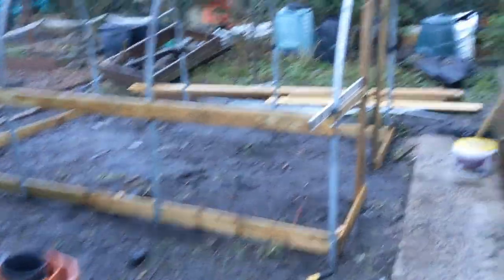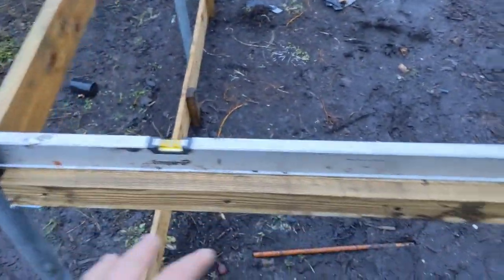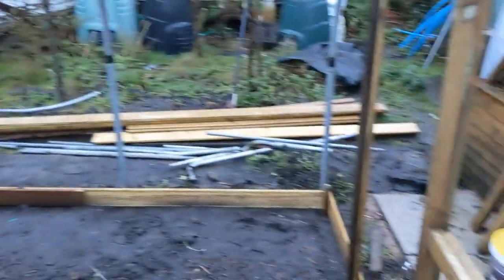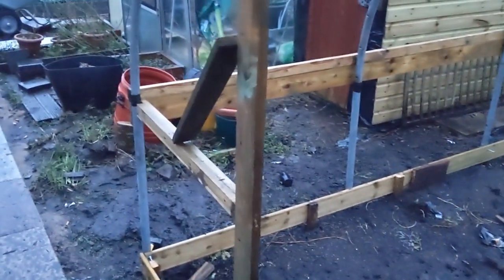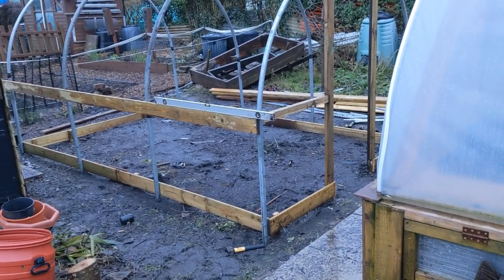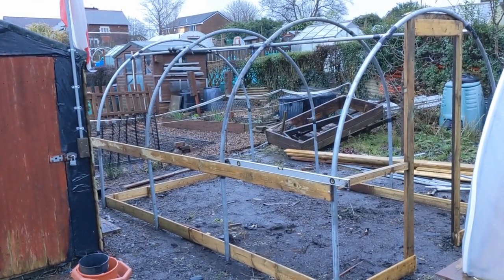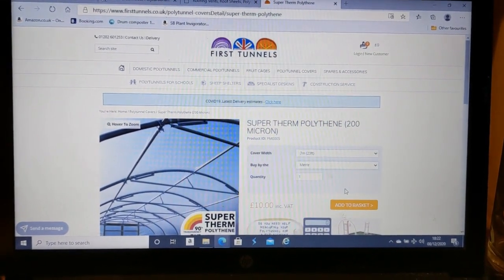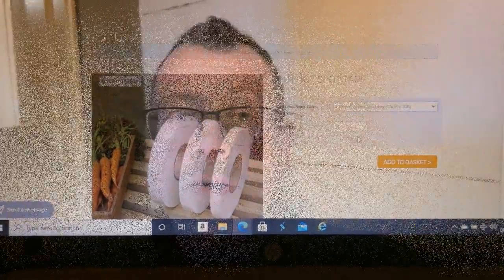HOW TO BUILD A POLYTUNNEL ~ PART 7 ~ Starting The Side Frames And Pricing The Covers ETC.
HELLO FELLOW GARDENERS!!!
On tonight's episode, I give a a quick catch up on the new Trampoline Framed Poly Tunnel (TIKI TUNNEL 2) The Revenge!!!

So far we Have £61,27p & 4 hours 30 Mins of time Invested in it, but NOW is the time to buy in the weather proof plastic covers and Side windows for this BEAST!
~Peace. Love & Happy Harvests to Y'all!!~
GURU M!!! XXX